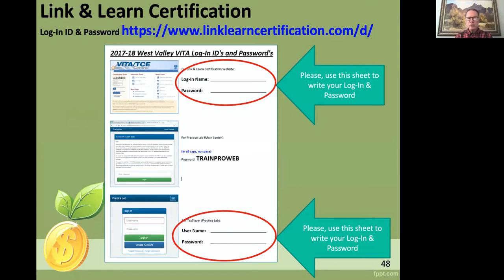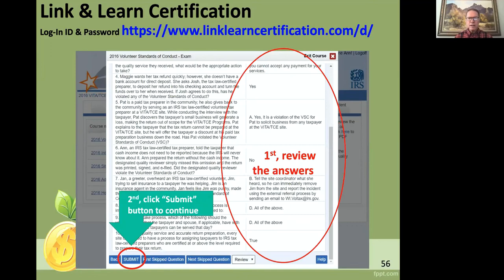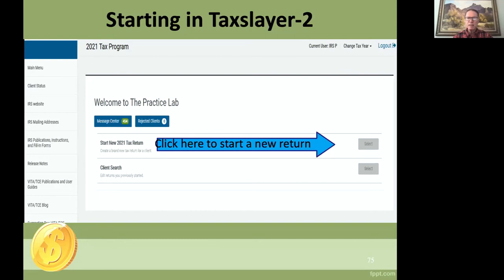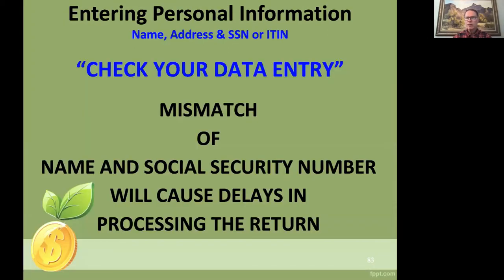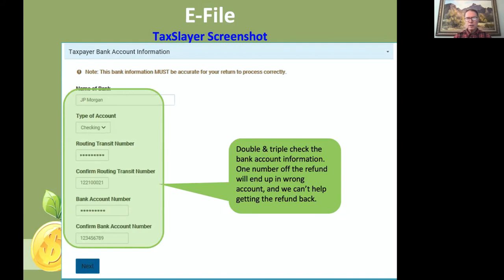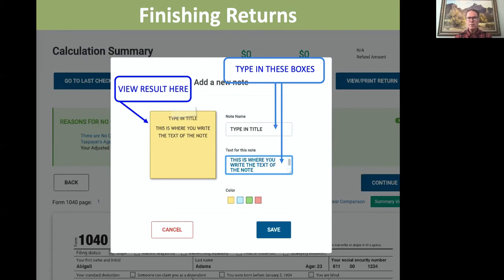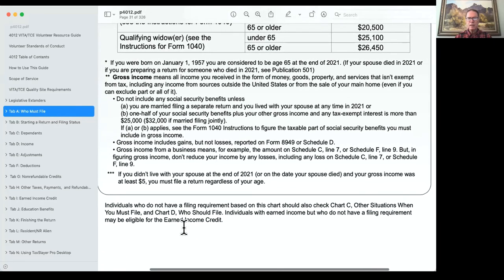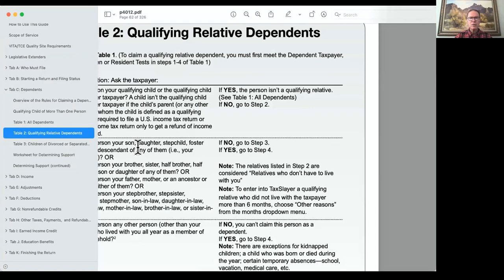2021 VITA Web Session 1B: Link & Learn/Resources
This is the second segment of the 2021 VITA Volunteer Training webinar hosted by the Central AZ VITA Network.